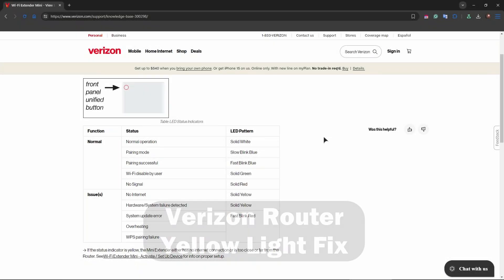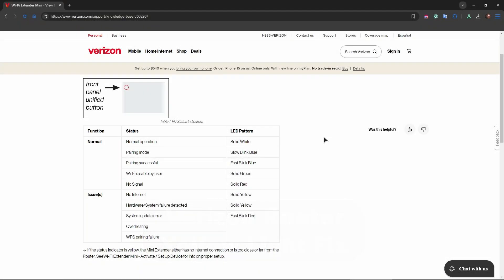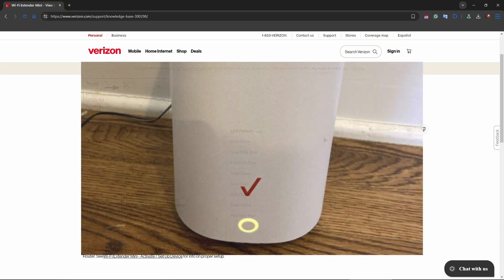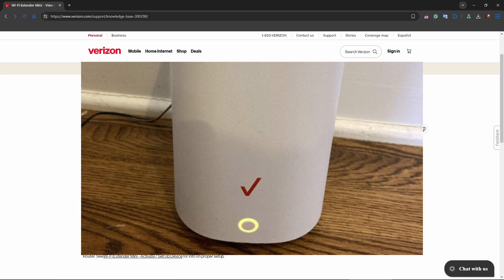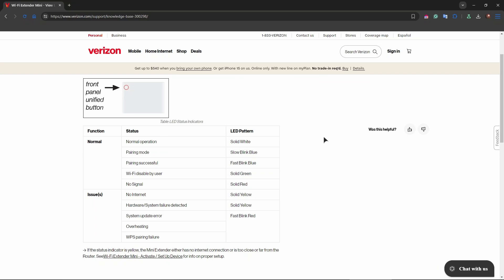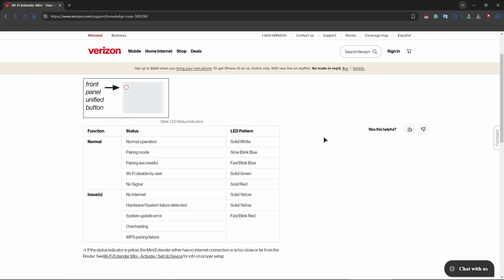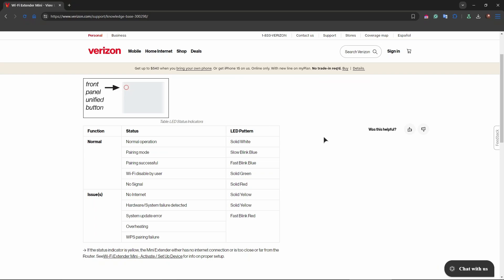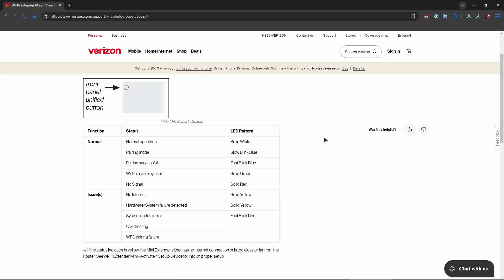Verizon Router Yellow Light Fix (2026) - Step by Step Tutorial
In todays verizon router tutorial i show you how to fix yellow light on the verizon router.